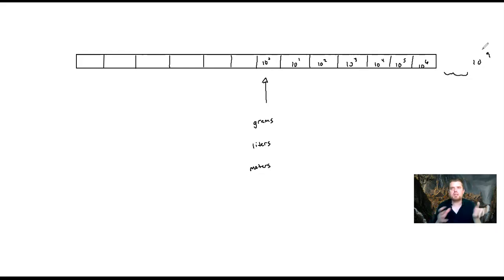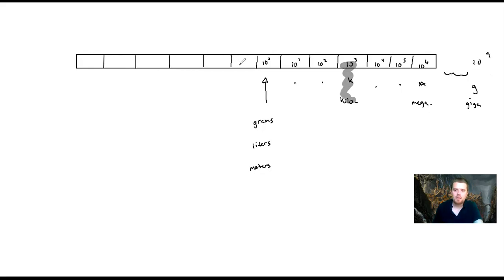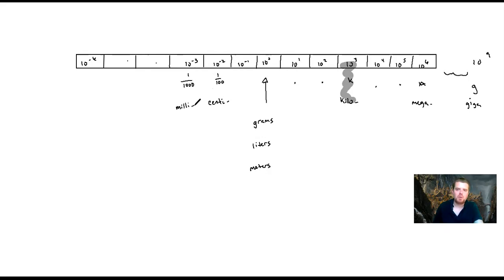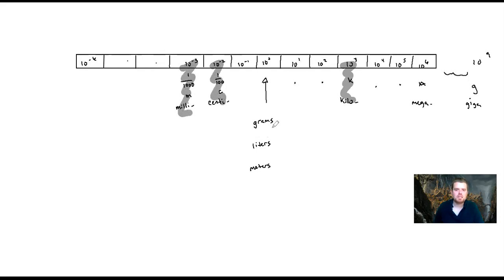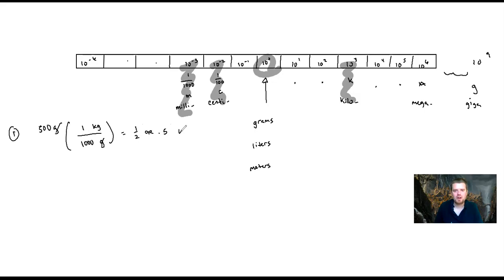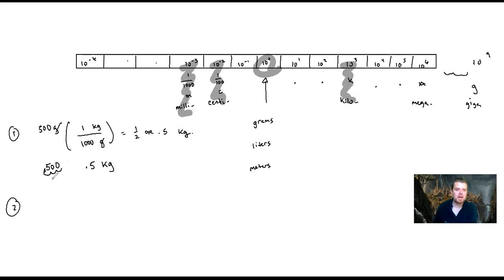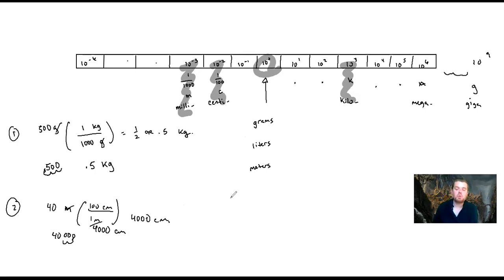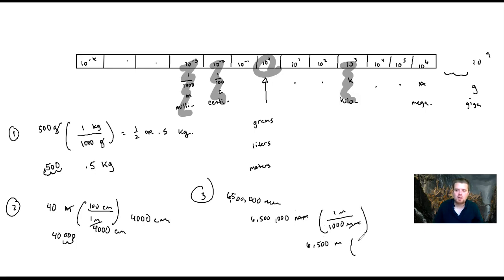6 2 Metric Unit Conversion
How to convert units in the metric system.

Notes
Submit a copy of the PDF or similar worksheet organizing unit conversion for distance, volume, and weight.